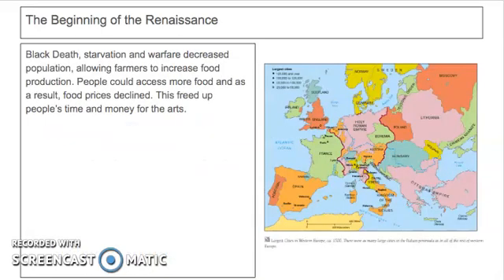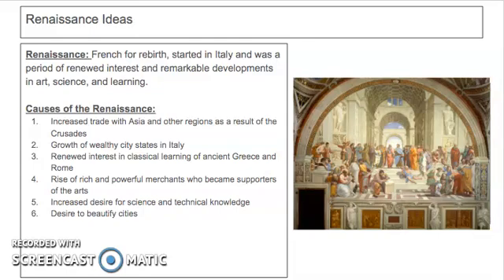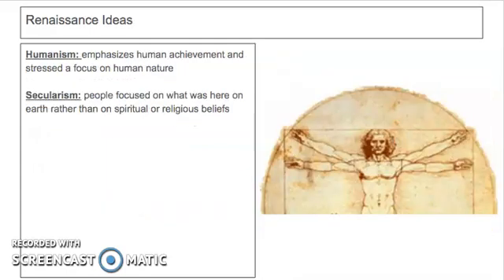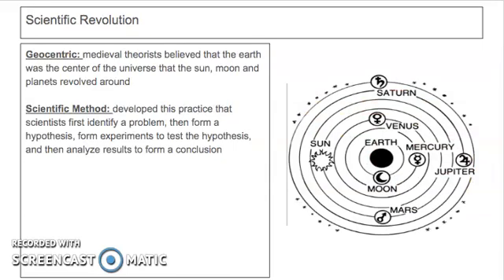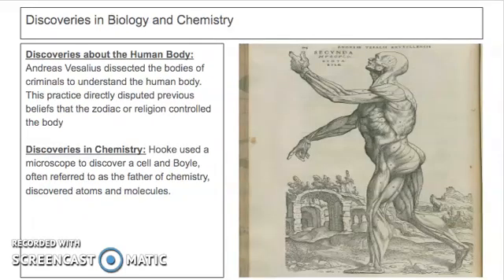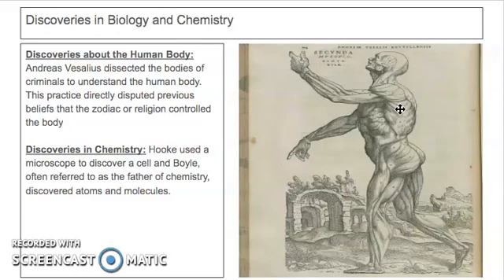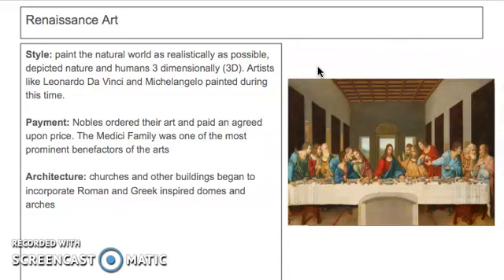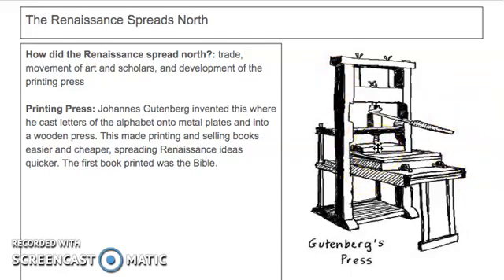The Renaissance and Scientific Revolution